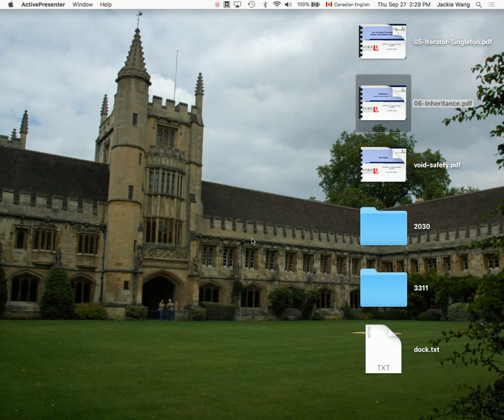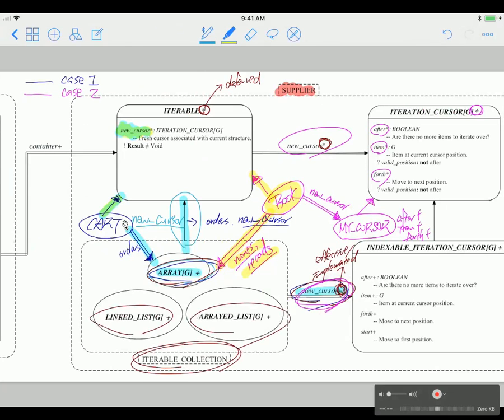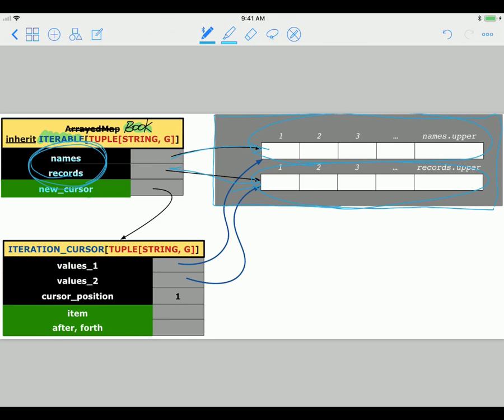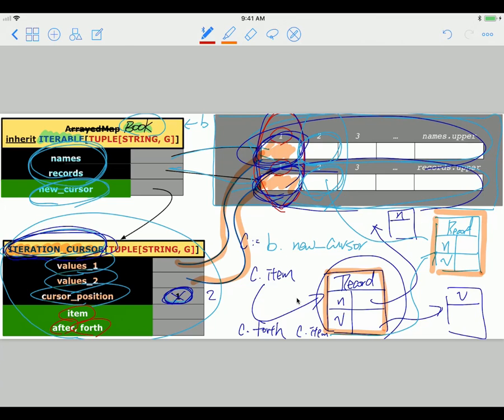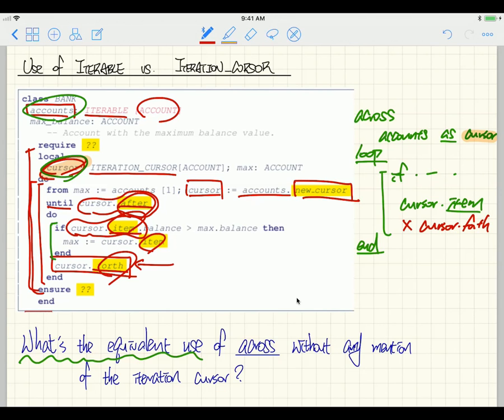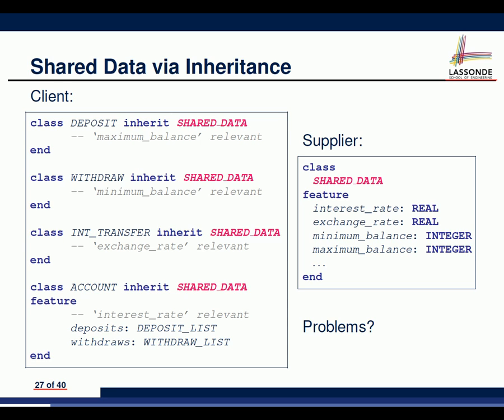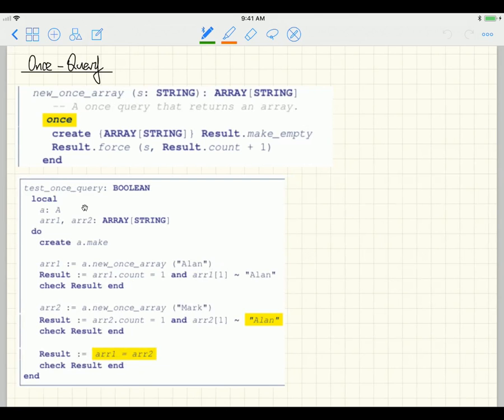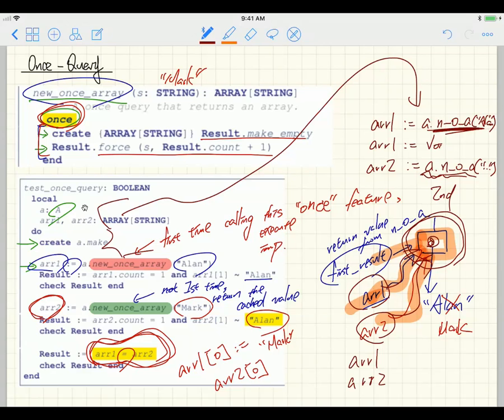EECS3311 2018 09 27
- Iteration Pattern
- Singleton Pattern (motivation, once queries)